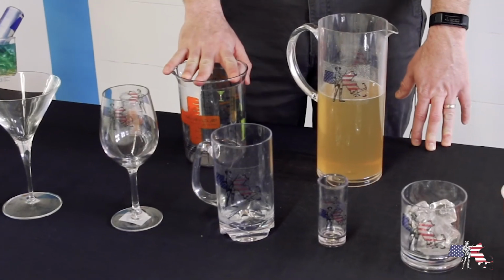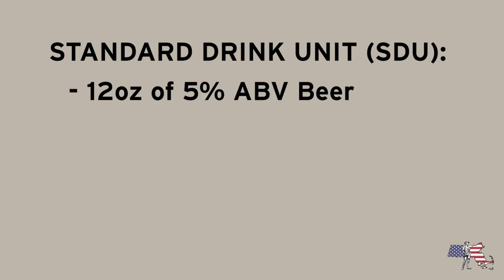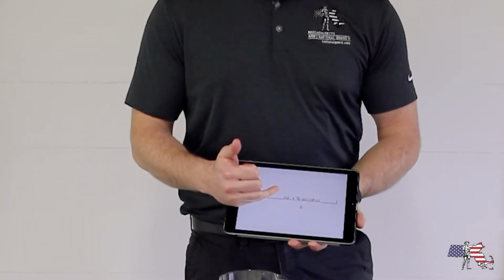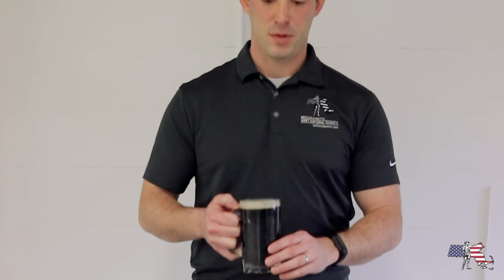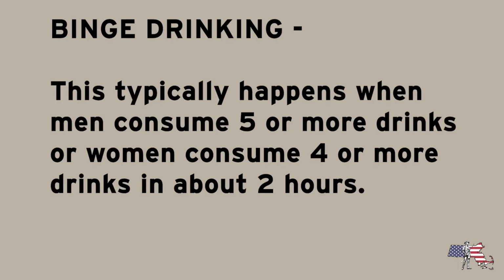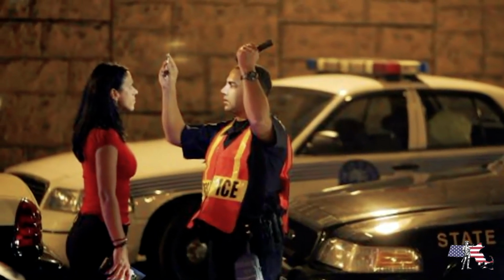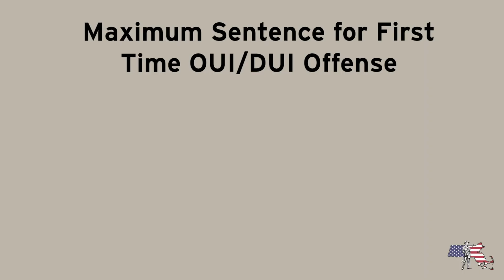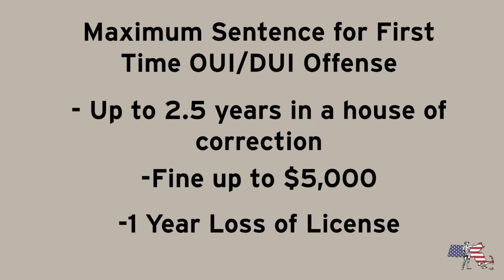Impaired Driving Virtual Seminar : Sum-It-Cup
This video contains an online video version of the Sum-It-Cup component of our Impaired Driving Prevention Program.